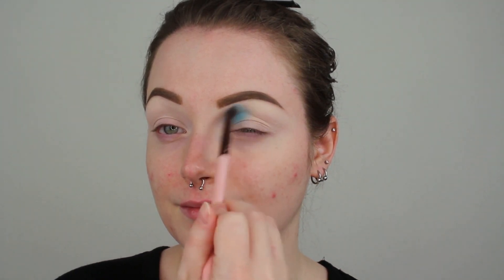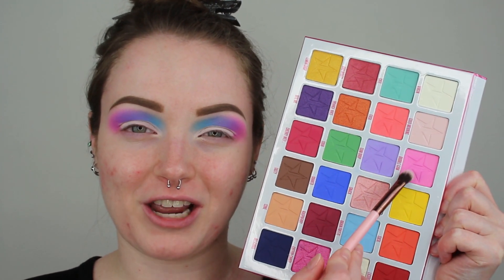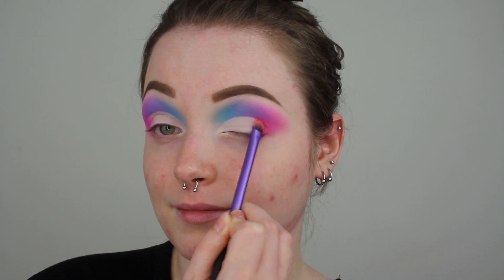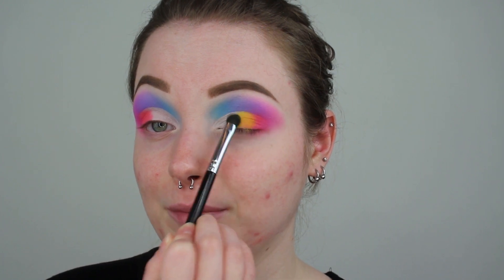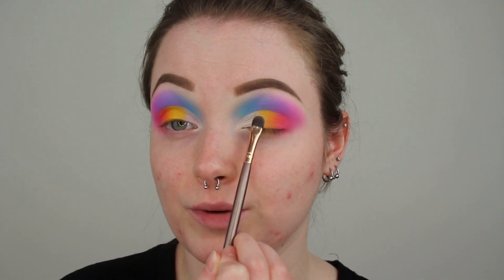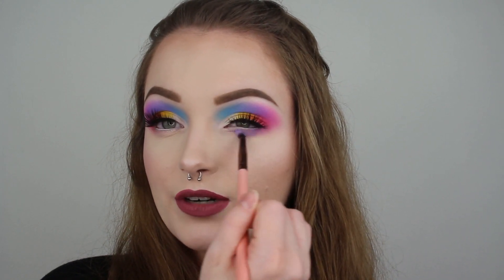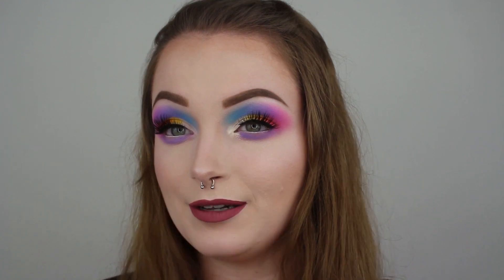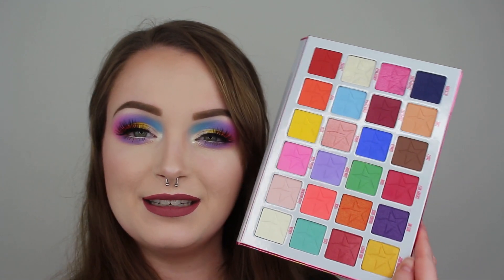NEW HOLY GRAIL?! PASTEL RAINBOW EYESHADOW TUTORIAL | JAWBREAKER PALETTE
Hi! For today's video I wanted to do a Pastel Rainbow look using the JeffreeStarCosmetics Jawbreaker palette! Have you picked this up?

x Breyonna

Milani Conceal and Perfect 2 in 1 Foundation Porcelain

Maybelline Fit Me Loose Finishing Powder 05 Fair

Tarte Cosmetics Tarteist Pro Glow Cheek Palette V3

Anastasia Bevelry Hills Eye Primer

Colourpop Gel Liner Pencil Exit

Rimmel London Scandal Eyes Precision Micro Liner in Black

Colourpop Gel Liner Pencil Swerve

NYX Cosmetics On The Rise Mascara

NYX Cosmetics Fill and Fluff Brow Pencil Ash Brown

Milk Makeup kush fiber brow gel in Dutch

Anastasia Beverly Hills Liquid Lipstick Dusty Rose